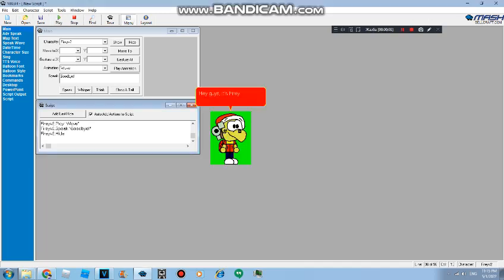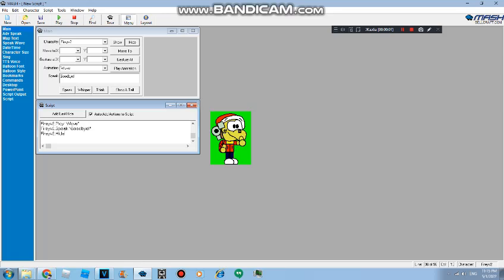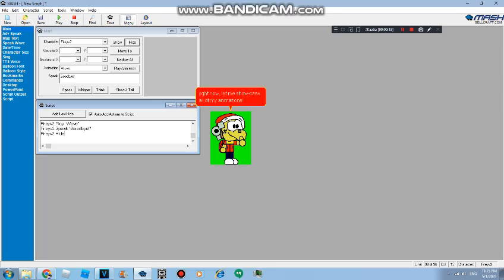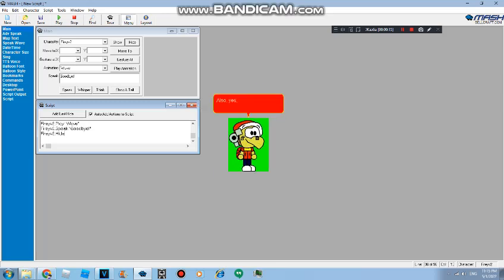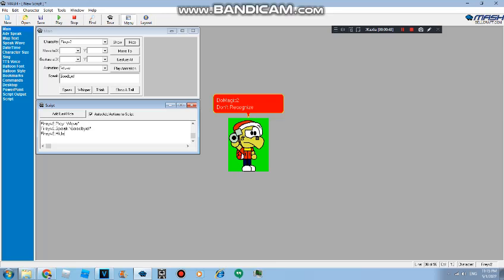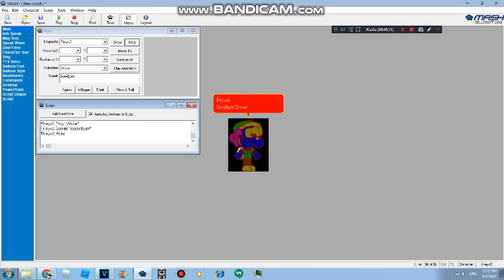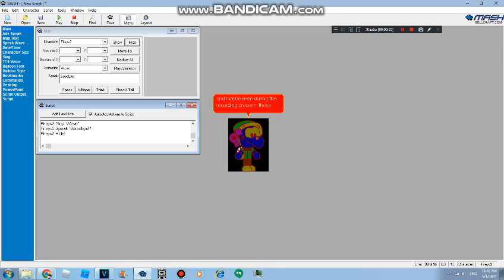MS Agent Showcase:Firey V2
This took me a lot of planning.
^ The link is above. ^